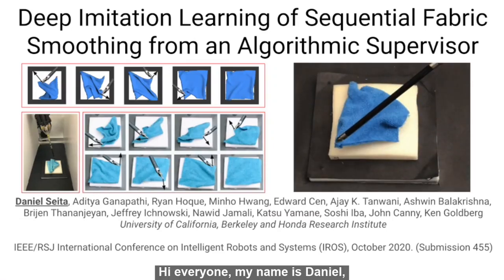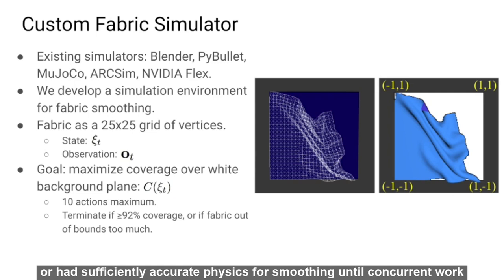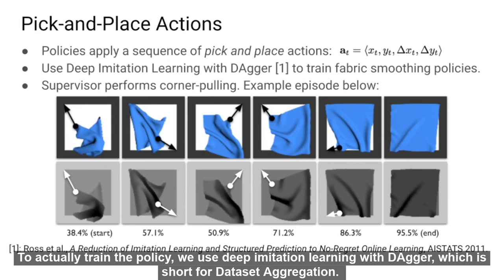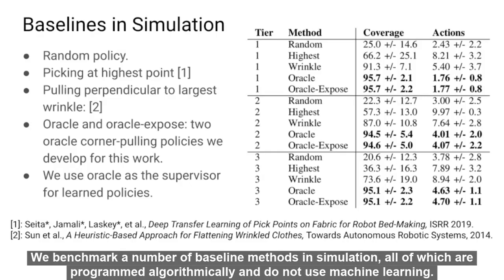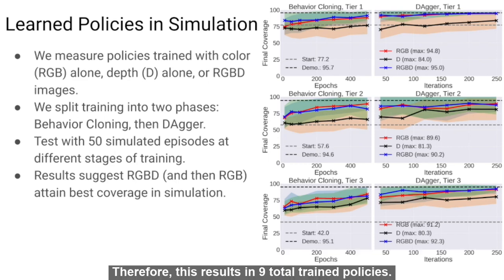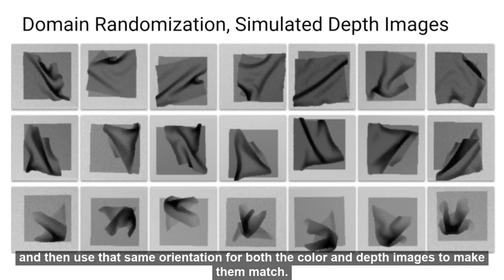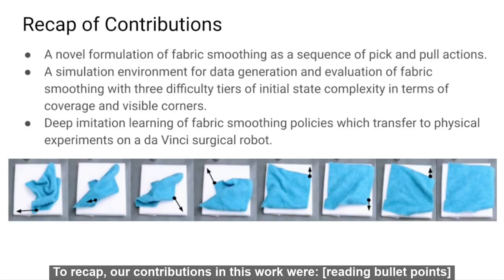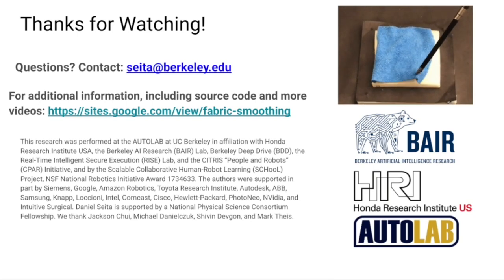Video Presentation for IROS 2020 Paper on Fabric Smoothing (with Subtitles).